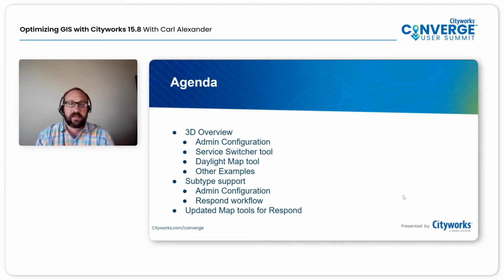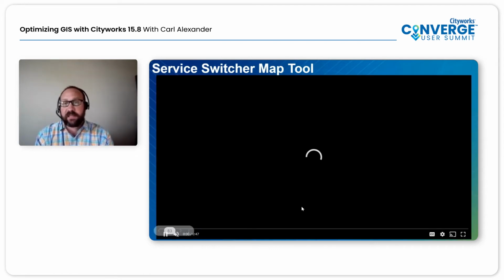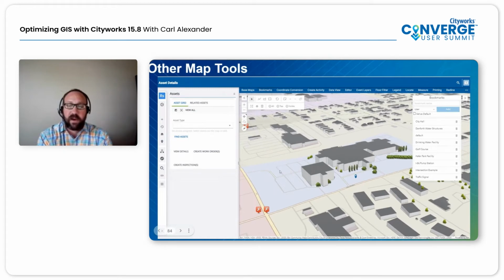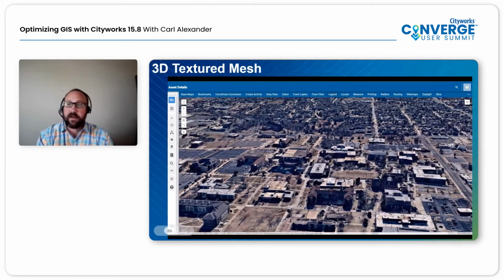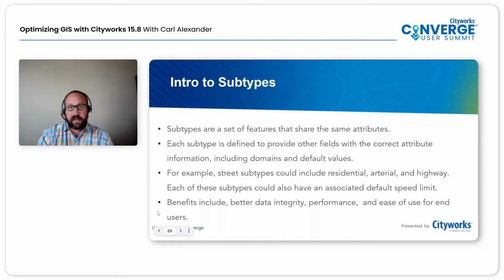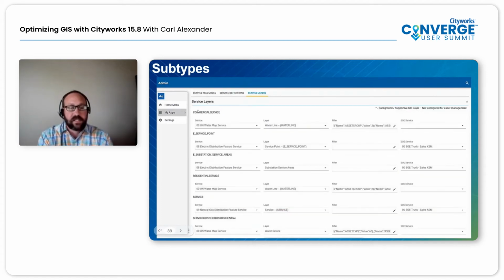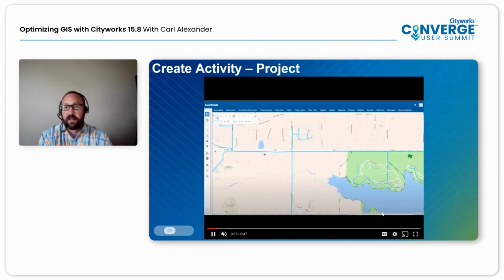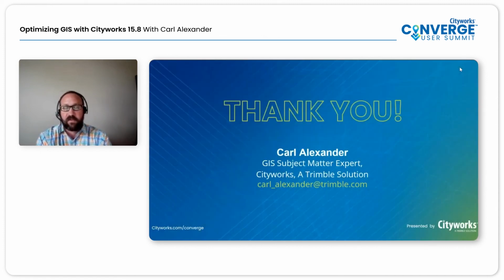Optimizing GIS with Cityworks 15.8